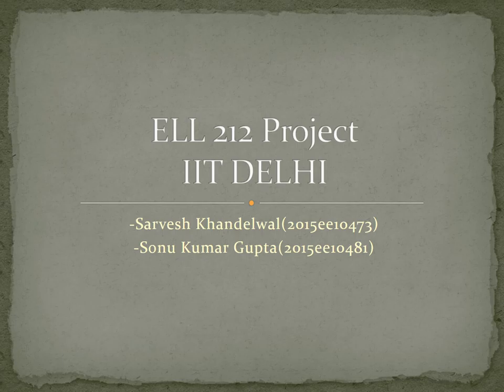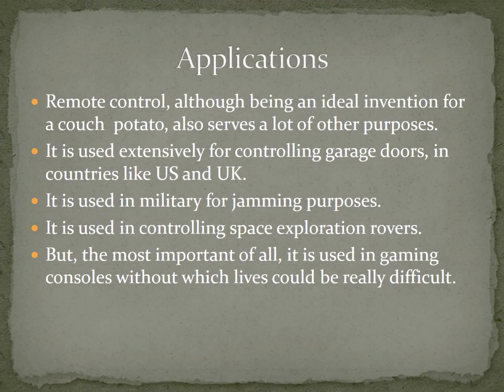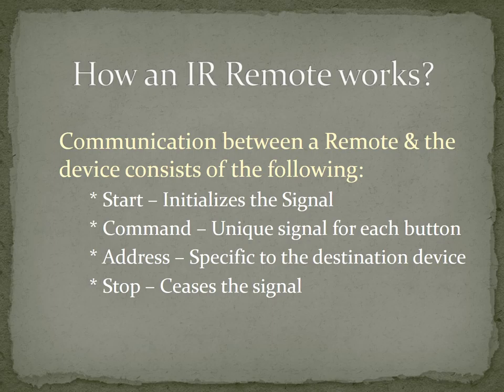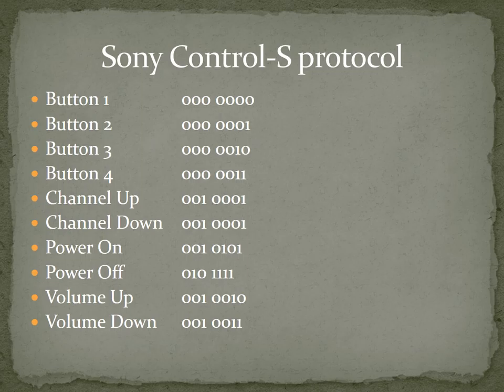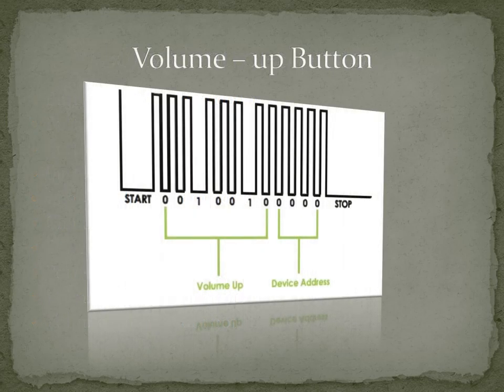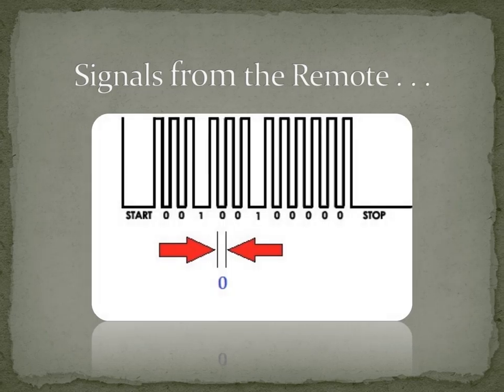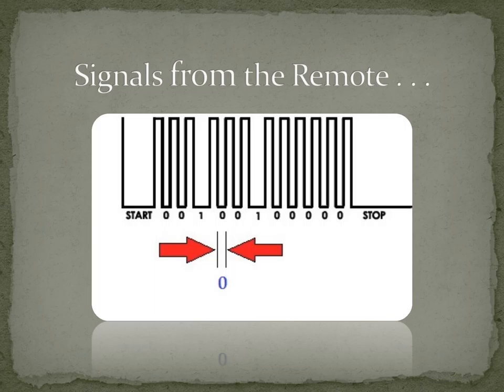ELL212 Assignment 1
This video explores the need, history and the functioning of an infrared remote control